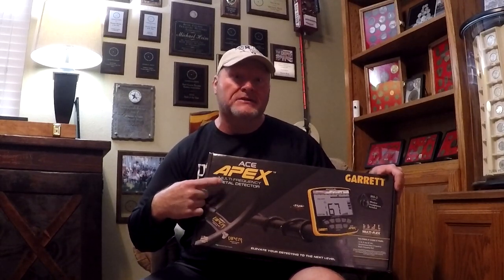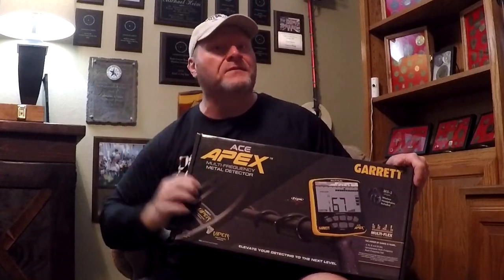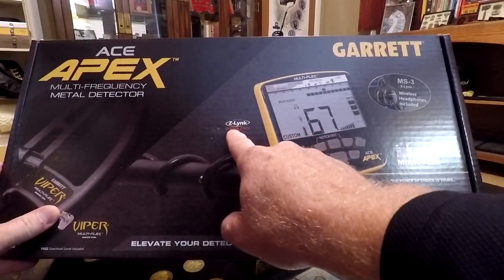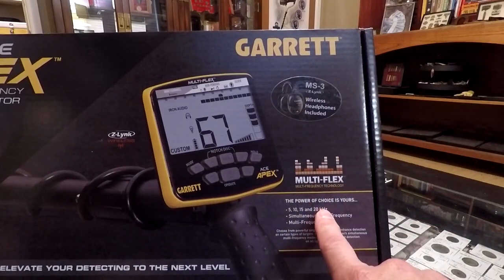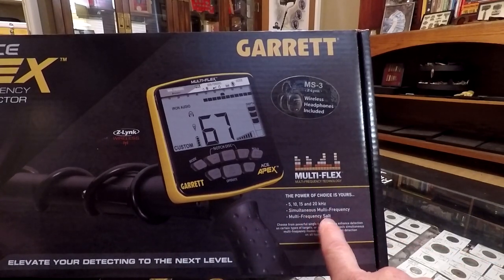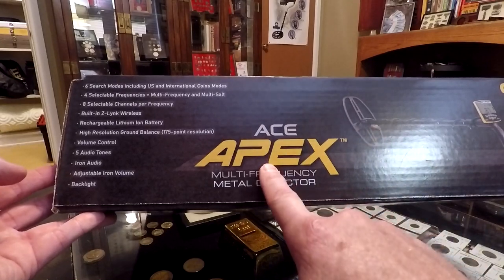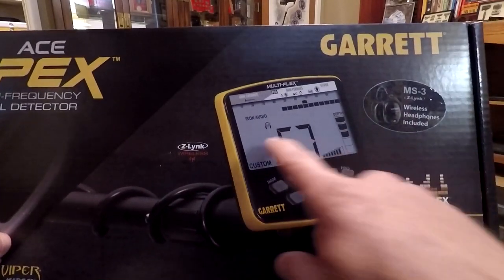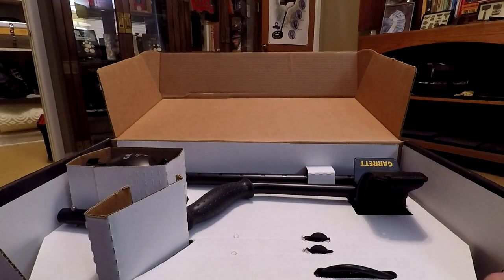First Time Using the Garrett APEX Detector | Unboxing, Assembly, & Functions | Part 1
This time on Preacher Digger!  “First Time Using the Garrett ACE Apex- Part 1: Unboxing, Assembly, & Functions.” In this episode, I received my new Apex detector in the mail, and I show how easy it is to assemble and operate.  I hope you enjoy Episode 110. Remember, the greatest treasure is not what can be found on earth, it can only be found in heaven!

Gear:
Detectors-